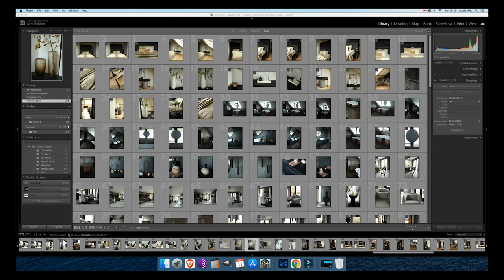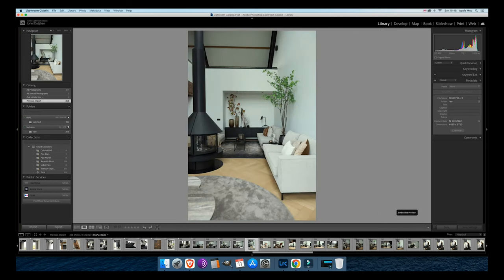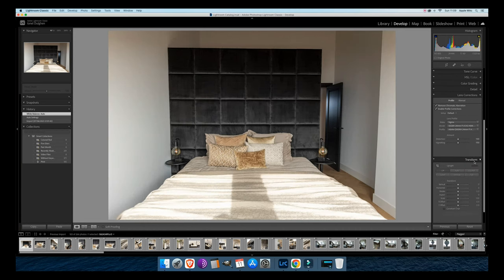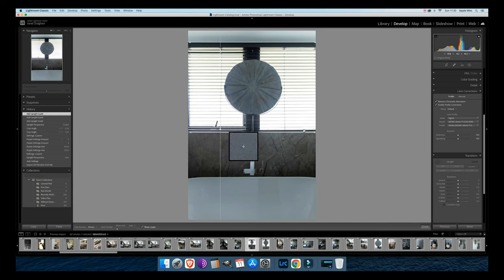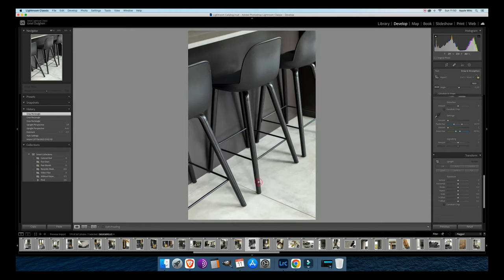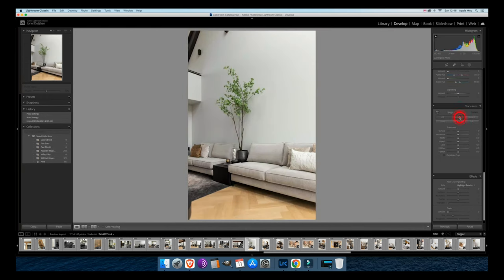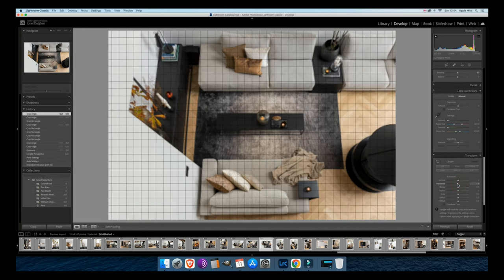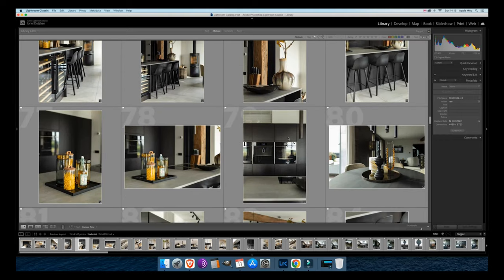Interior & Furniture Editorial Photography Editing in Lightroom from Start to Finish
Most of you asked me to do a video on how I edit my Interior Editorial Photos. So, here it is, from start to finish editing workflow in Lightroom. Make sure to watch the video in 4k once the video is fully processed. Enjoy it!